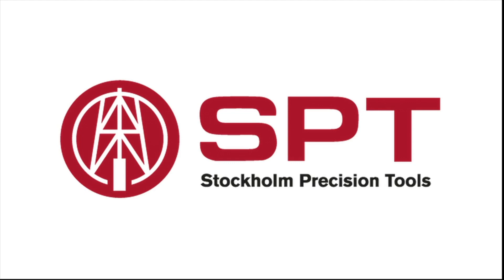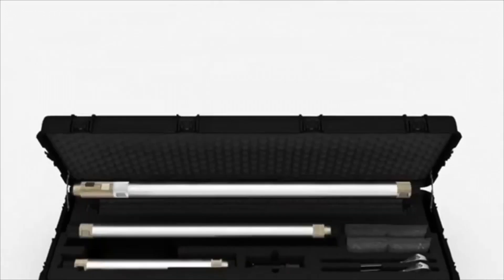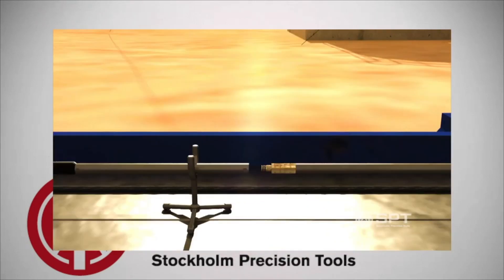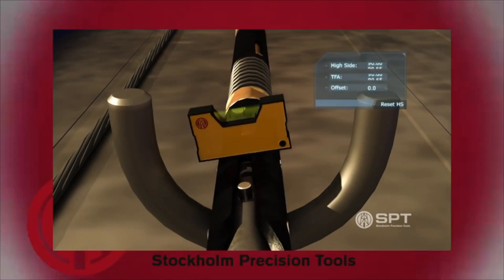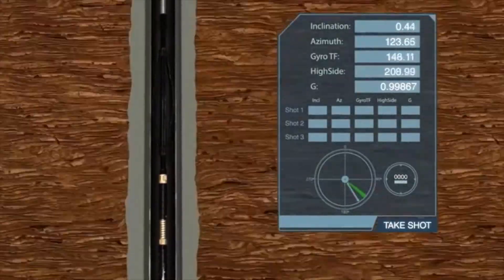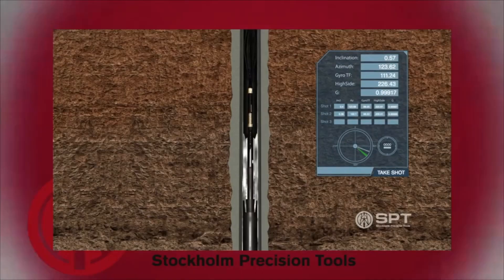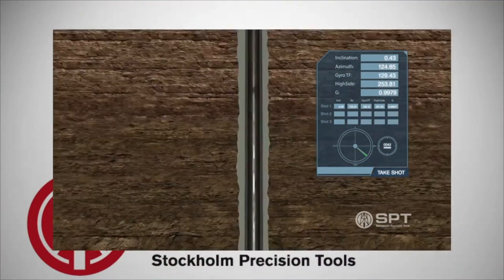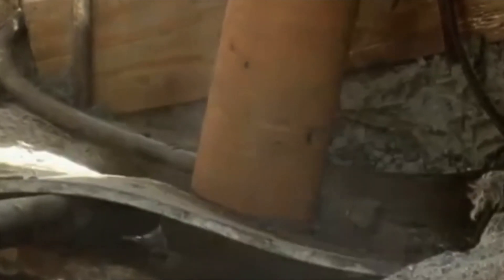GyroTracer™ - Wellbore Survey Tool for Oil and Gas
North seeking GyroTracer™ is an oil and gas downhole survey tool that uses solid-state gyro Navibore™ technology. Ensure your wellbore survey is as precise as possible by using our leading continuous mode.